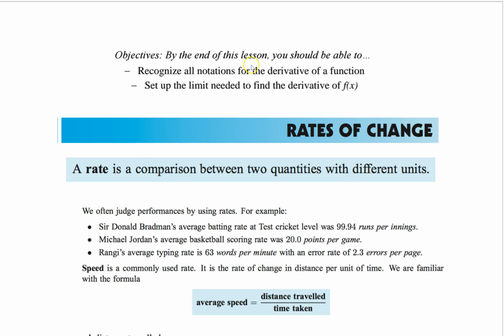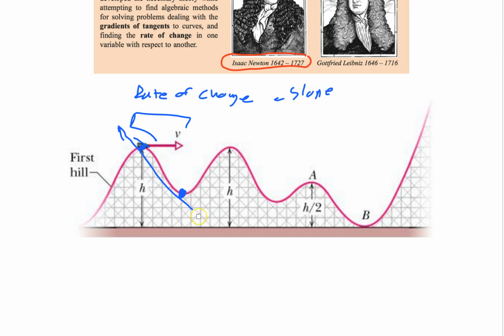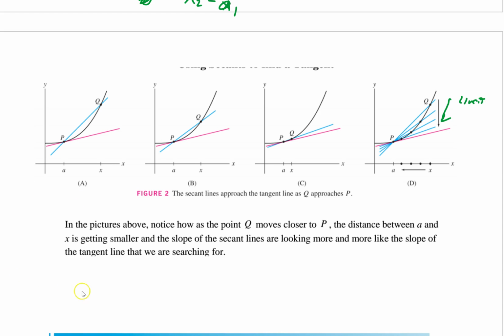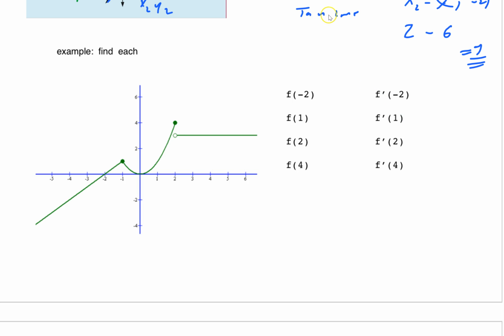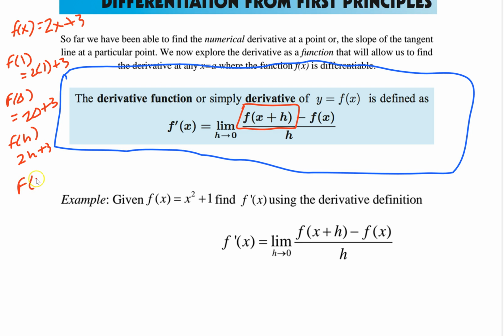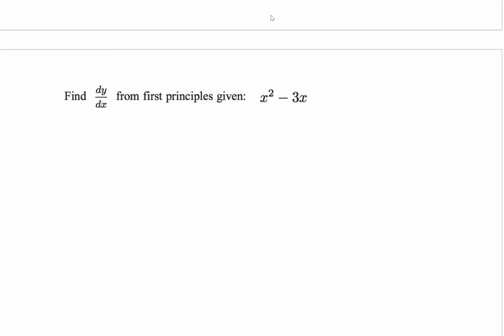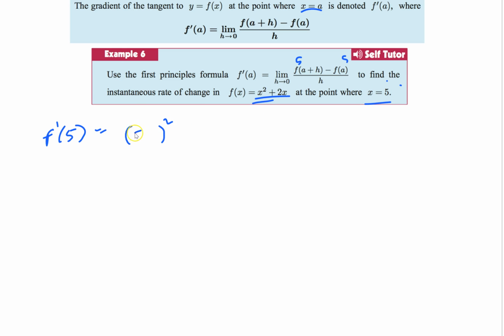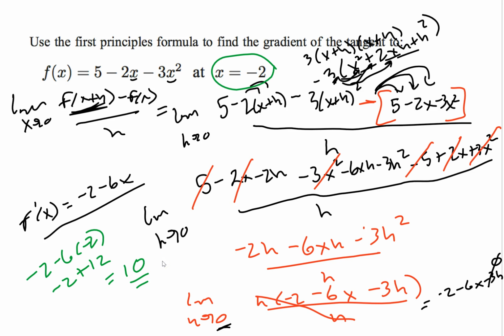Rate of Change